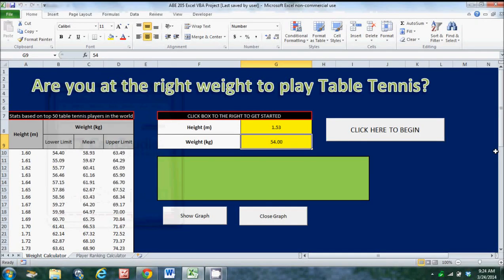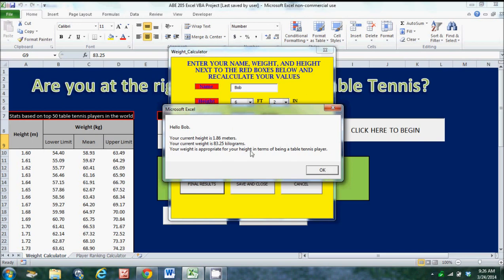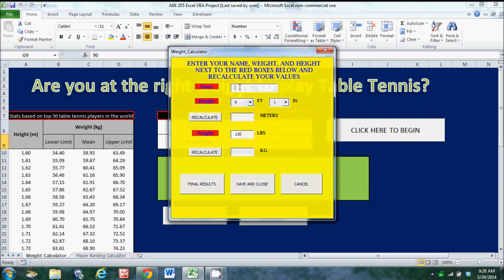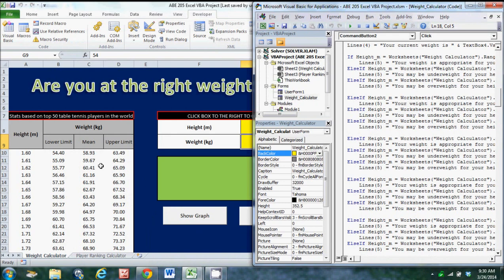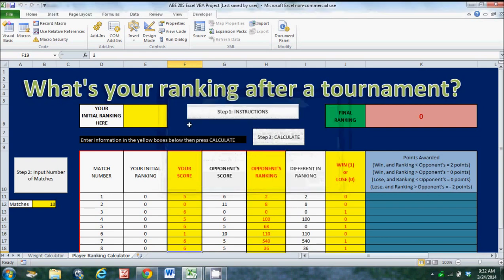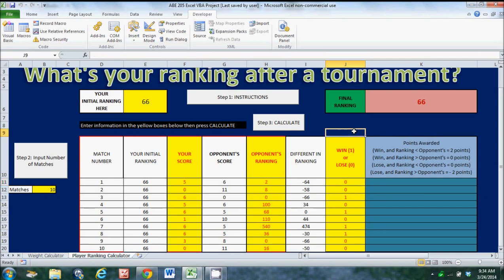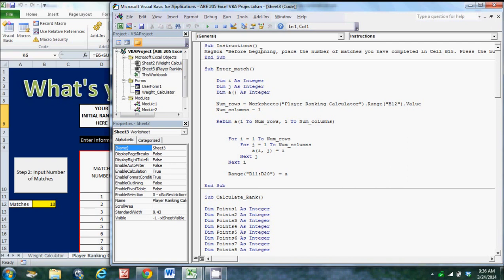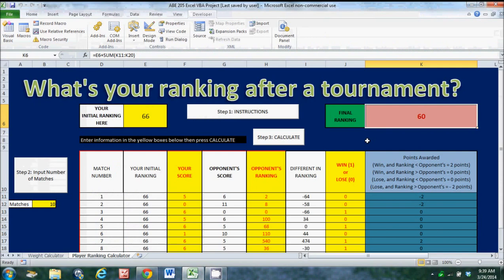ABE 205 Excel VBA Project - Victoria Karlsson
This project was created to make a weight and rank calculator for table tennis players. Note: The values for the awarded points are not those that professionals use. They were adjusted to values such as 2, 0, and -2.